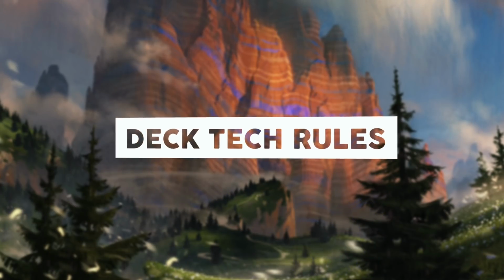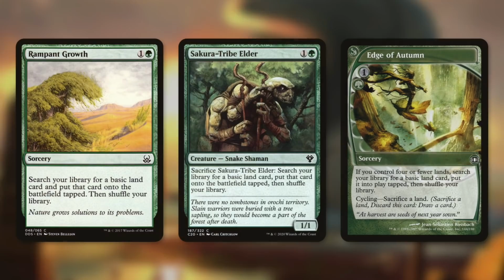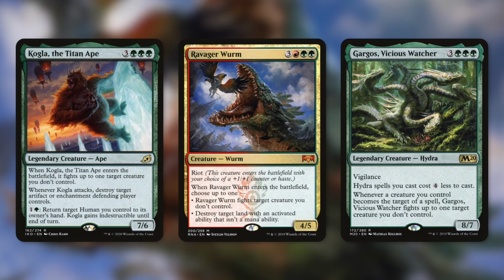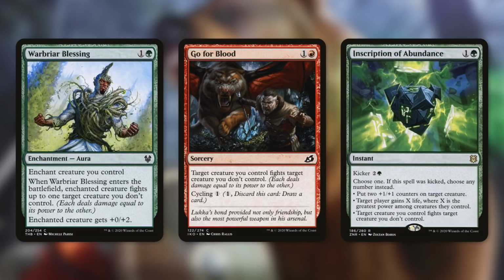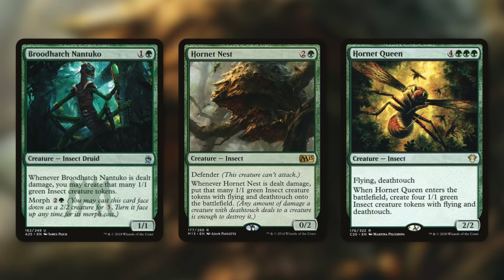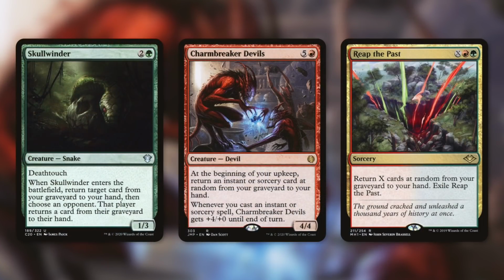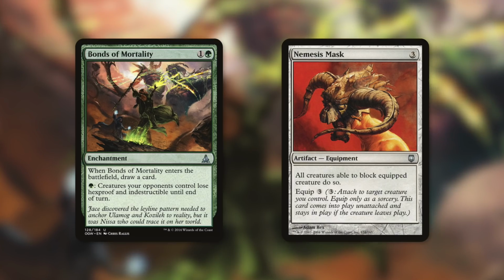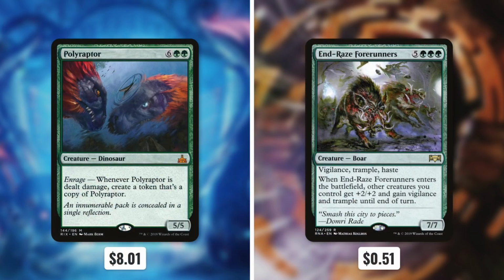Neyith of the Dire Hunt | Budget Commander Deck Tech $49 | Fight | EDH | MTG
The Commander's Quarters is your Magic the Gathering source that helps you Command Your Budget! On this deck tech we brew with Neyith of the Dire Hunt as our commander! The first rule of this fight deck, is you do not talk about this fight deck!